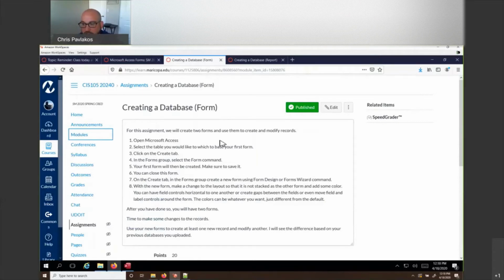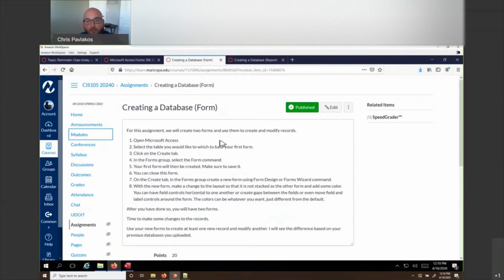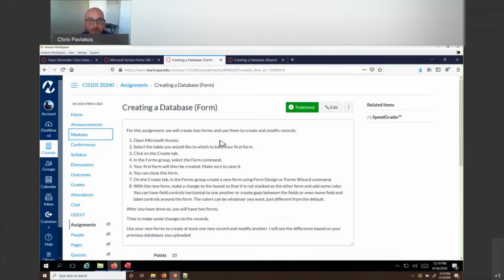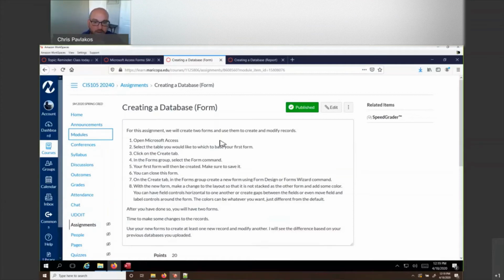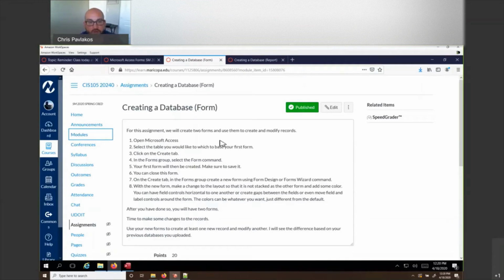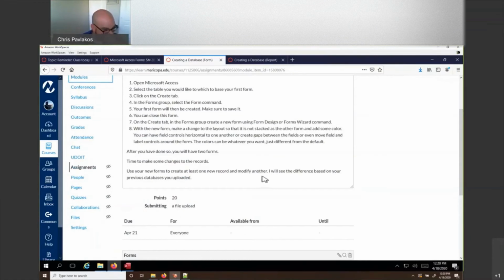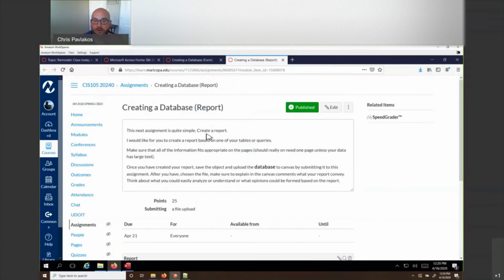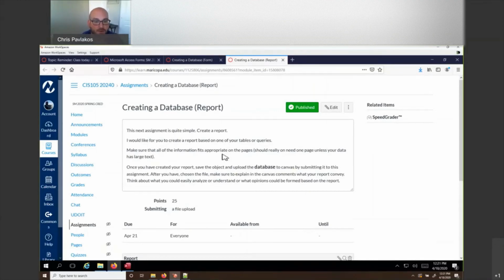CIS105 - Module 11 Assignments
Microsoft Access Forms and Reports